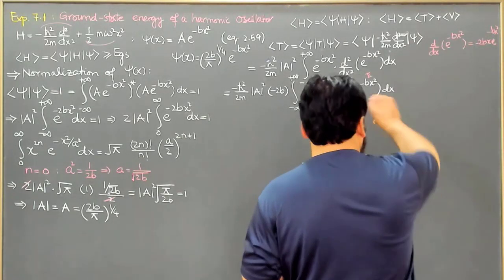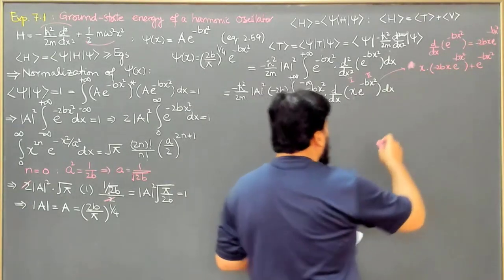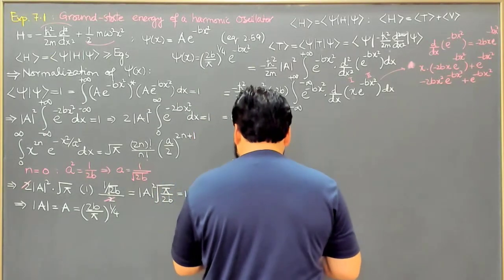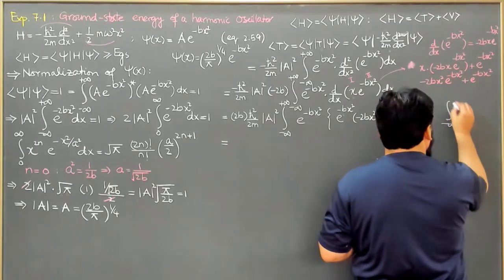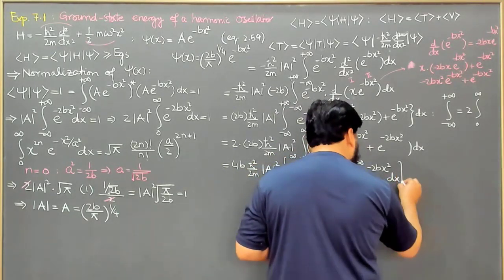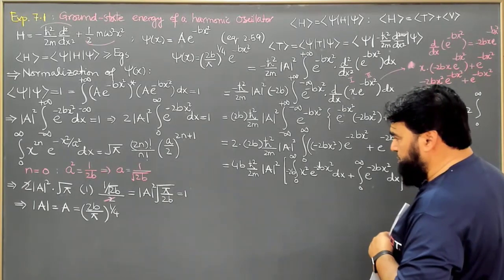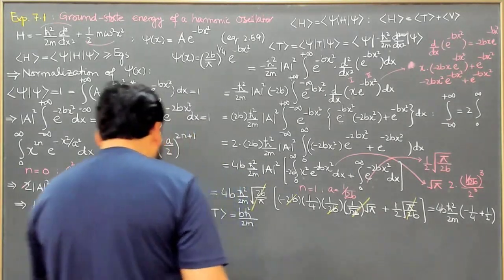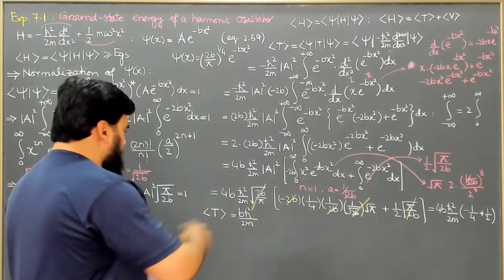L14.2 Example 7.1: Ground-State Energy of a Harmonic Oscillator 2/3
00:01 - Introduction to Quantum Mechanics: Derivative and Integral Concepts
00:06 - Function Derivatives and Their Implications
00:20 - Applying Derivatives to Quantum Mechanics Functions
00:36 - Detailed Calculation of Quantum Functions
01:22 - Solving Quantum Derivative Equations: Step-by-Step
02:00 - Applying the Exponential Functions in Quantum Mechanics
03:00 - Solving Integral Equations in Quantum Systems
03:40 - Simplification of Quantum Mathematical Expressions
04:00 - Introduction to Even Functions in Quantum Mechanics
05:00 - Calculating Integrals in Quantum Systems
06:01 - Finalizing Quantum Integral Solutions
07:08 - Advanced Integration Techniques in Quantum Mechanics
08:18 - Quantum Solution for Integral Equations
09:00 - Final Simplification and Result Interpretation in Quantum Mechanics

In this detailed quantum mechanics lecture, we explore the advanced topics of differential and integral equations as applied to quantum functions. This lecture includes step-by-step calculations for derivatives, integrals, and exponential functions, specifically within the context of the harmonic oscillator and other quantum systems. We dive into solving complex integrals, applying even functions, and simplifying mathematical expressions crucial to understanding quantum mechanics. Perfect for students looking to deepen their understanding of quantum physics and its mathematical foundations.

Quantum mechanics
Quantum differential equations
Quantum integral calculations
Harmonic oscillator
Quantum systems and functions
Derivative and integral in quantum mechanics
Exponential functions in quantum physics
Even functions in quantum mechanics
Quantum integral solutions
Advanced quantum mechanics tutorial
Solving quantum mechanical equations
Quantum physics for beginners
Mathematical methods in quantum mechanics
Step-by-step quantum mechanics solutions